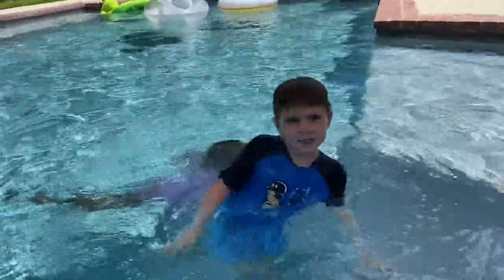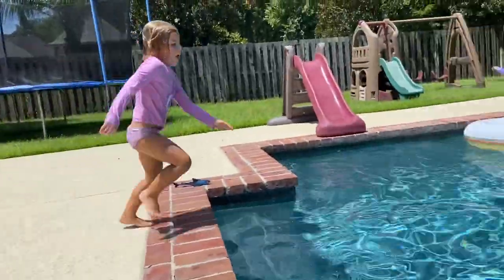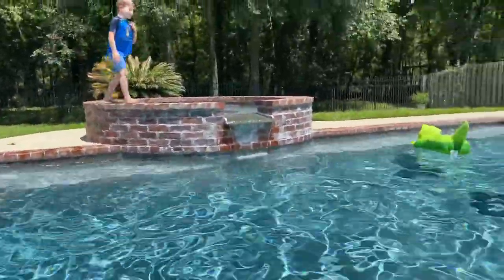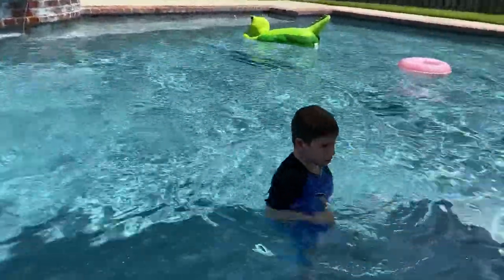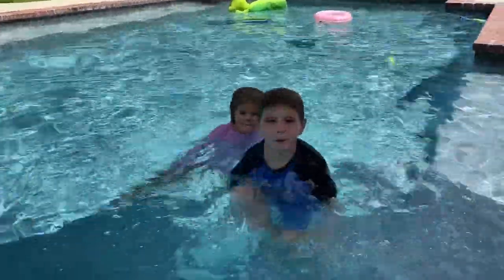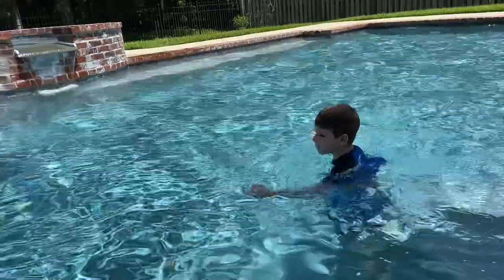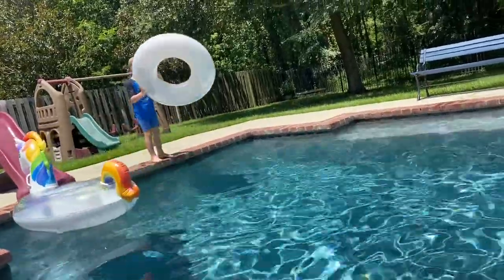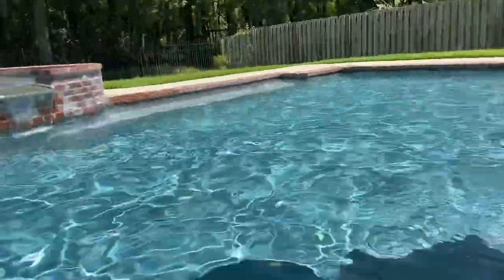Harrison and Eliza’s Pool Jumps